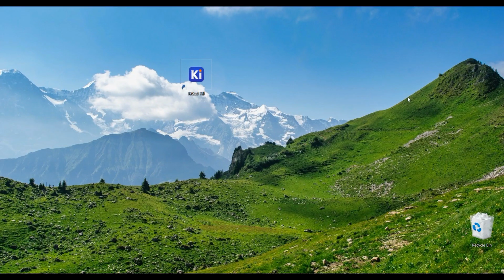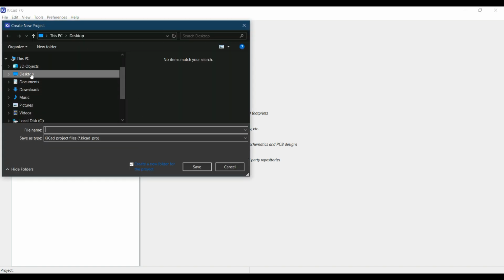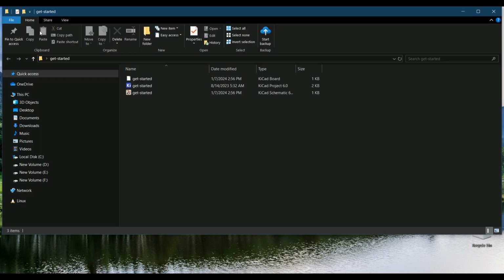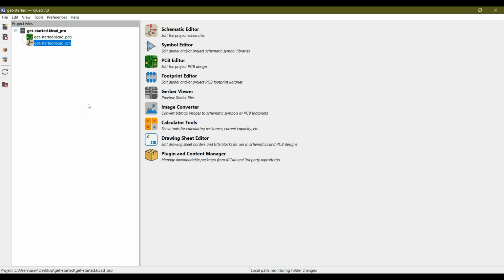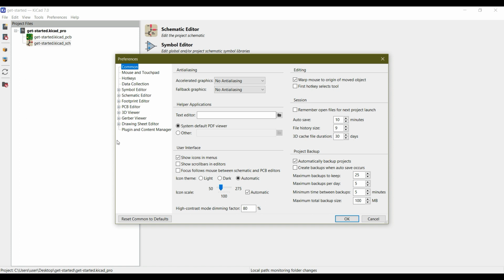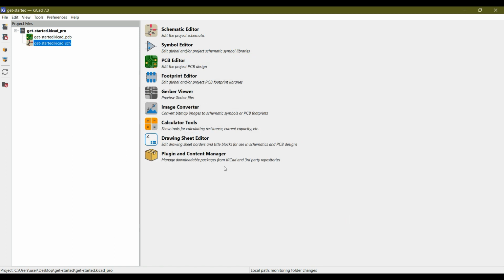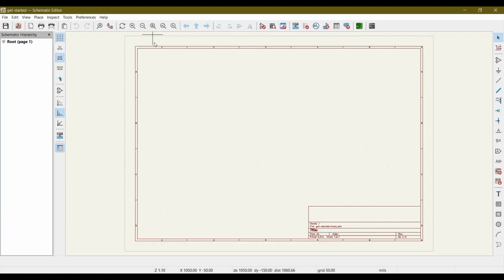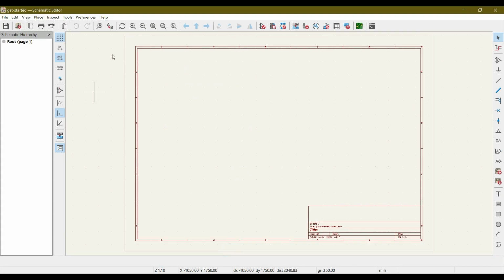02 Creating a New Project, File Types Overview, and Essential Tools Brief.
🛠️ **KiCad Project Kickstart: Episode 02 - Creating New Project, File Types Overview, Essential Tools Brief** 🛠️

In Episode 02, we dive into the fundamentals of KiCad as we guide you through the process of creating a new project. Gain insights into the various file types crucial for your project organization and workflow. Additionally, get a brief overview of essential KiCad tools that will be your companions in this electronic design journey.

🚀 **Key Highlights:**
- Step-by-step guide to creating a new project in KiCad
- Overview of essential file types and their roles in your project
- Brief introduction to the tools that will shape your KiCad experience

🔧 **Whether you're a beginner or looking to enhance your KiCad skills, this episode is your gateway to efficient project management and tool utilization. Let's build a solid foundation together!**